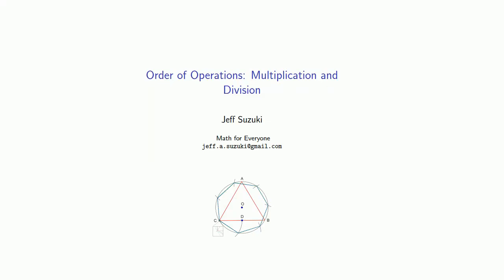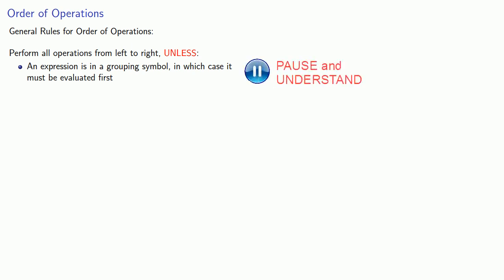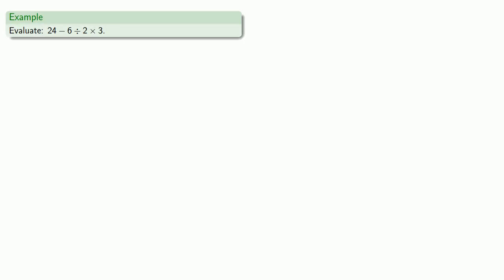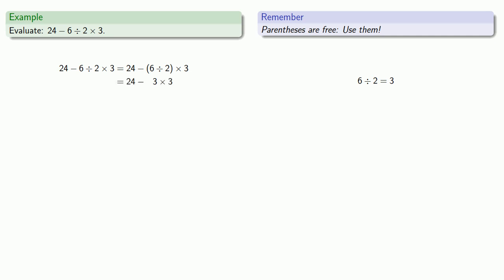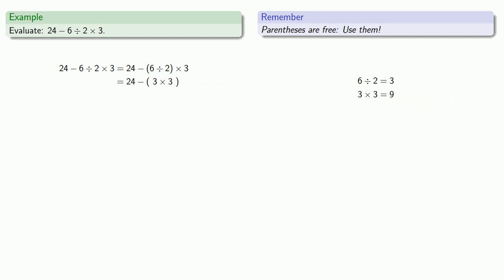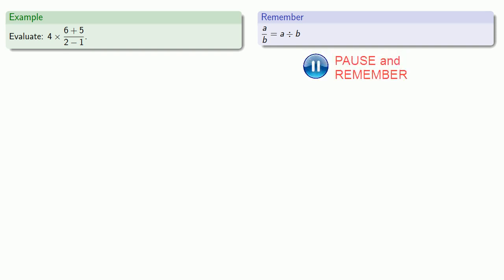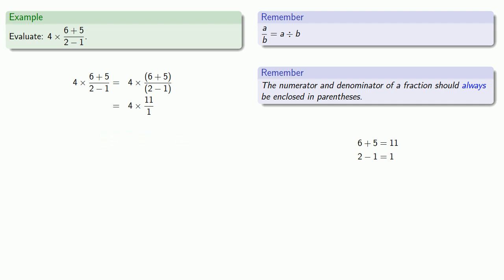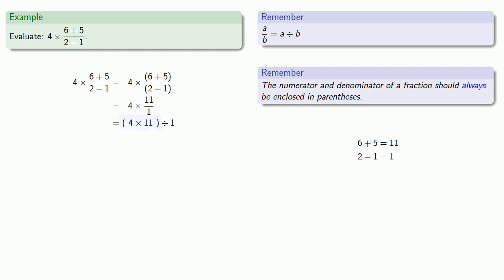Order of Operations, Part Two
Handling operations that include multiplication and division as well as addition and subtraction.  Now with fractions!